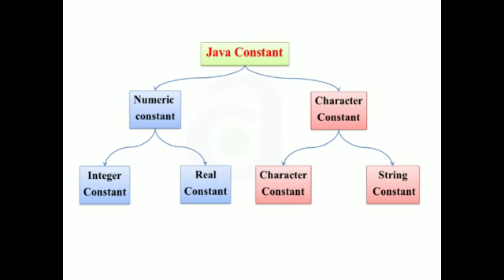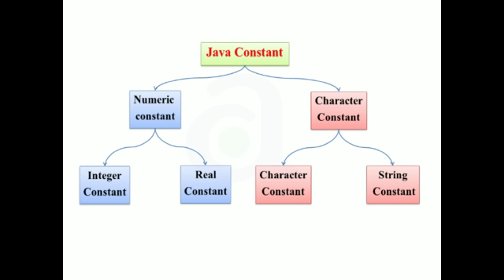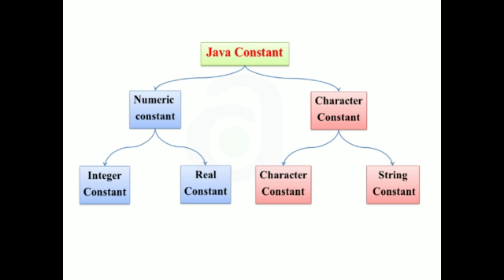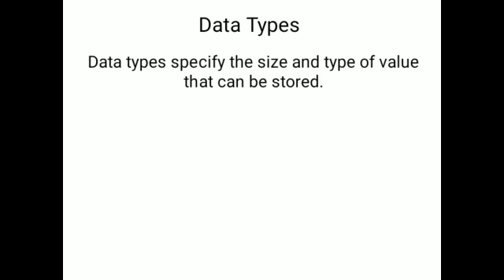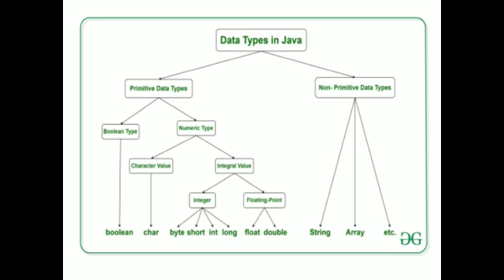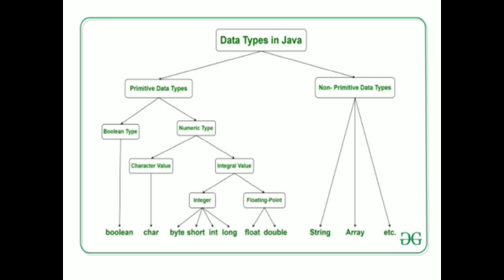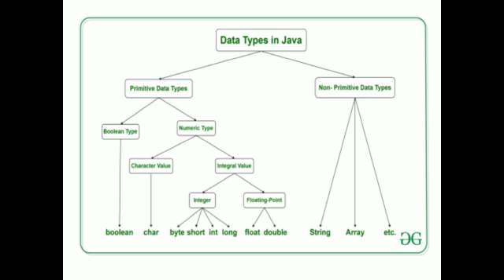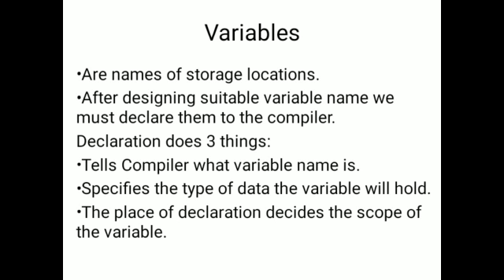Core JAVA (Part-06)